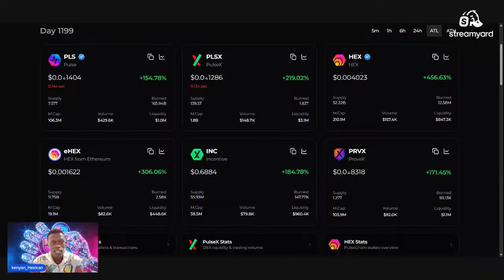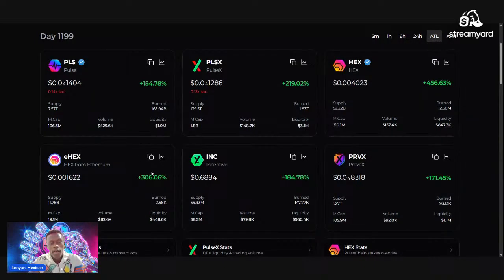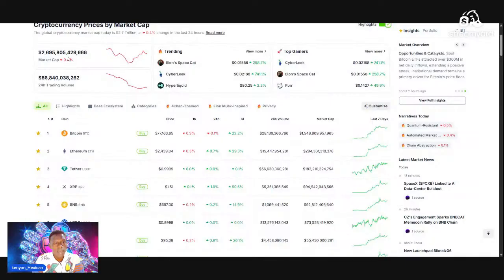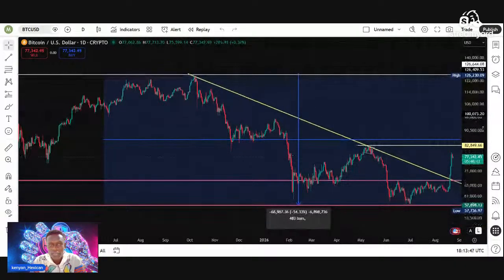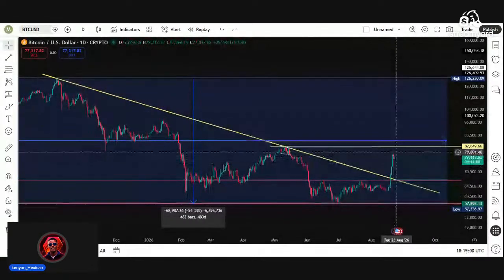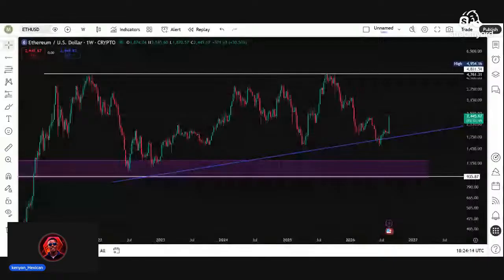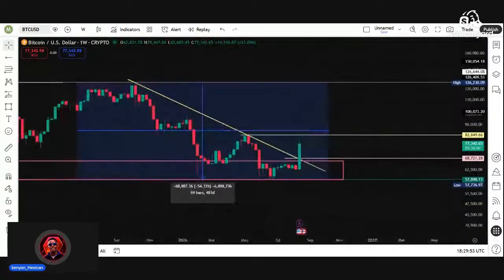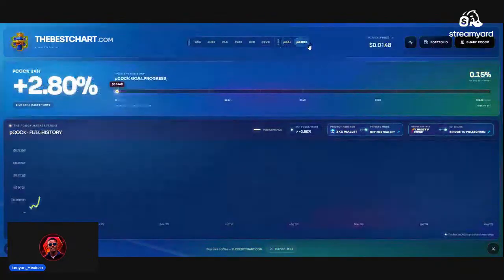PROVEX IS GONNA SURPRISE YOU ALL !!!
provex price analysis and hangout